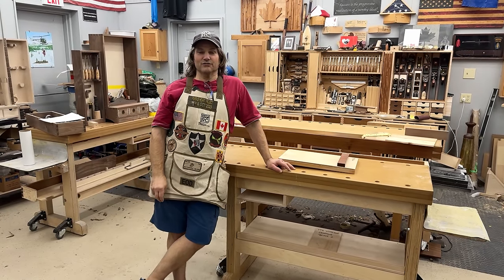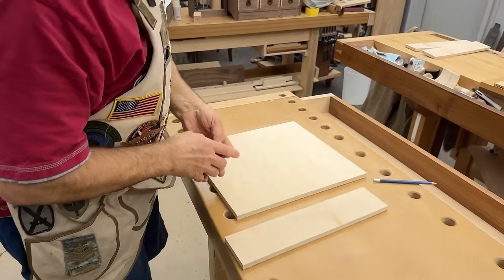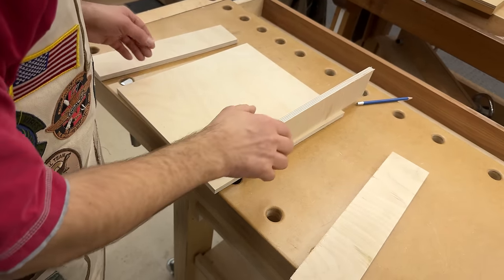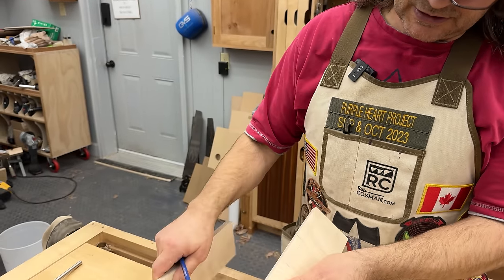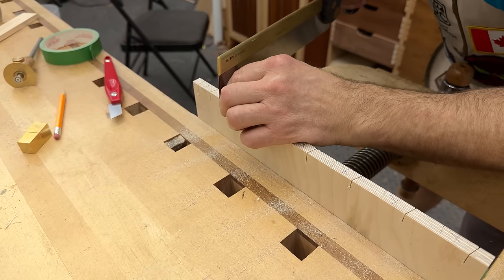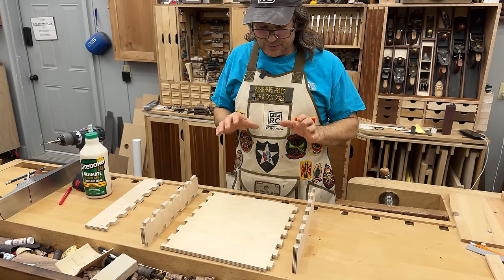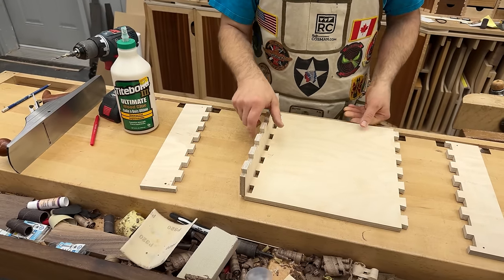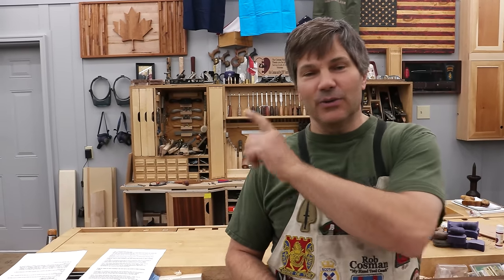Workbench Shelf Ideas - Shooting Board Shelf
Rob Cosman builds an shooting board shelf for the Cosman Workbench